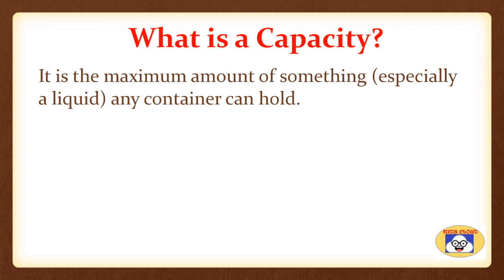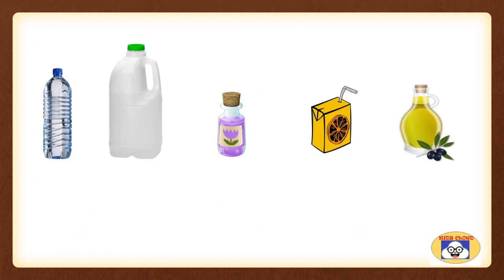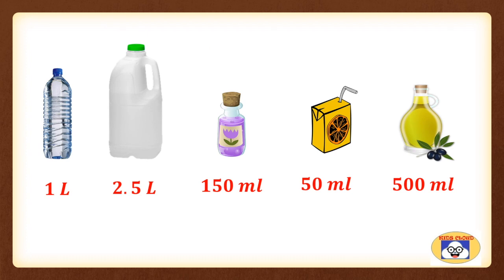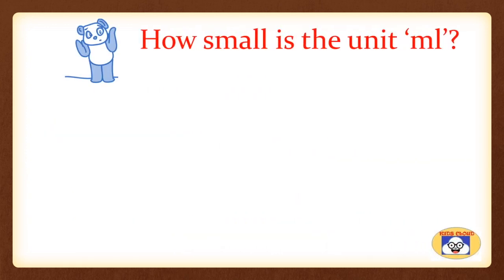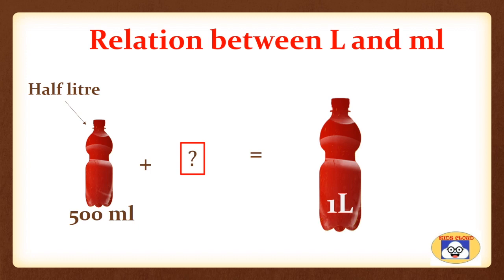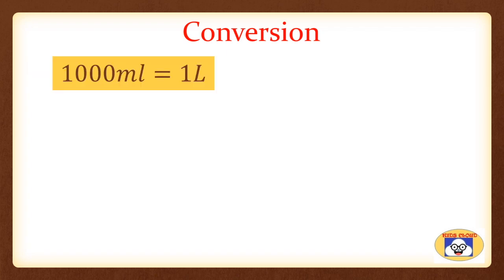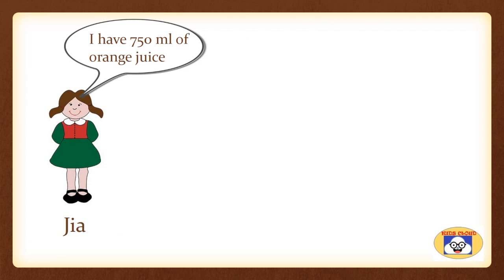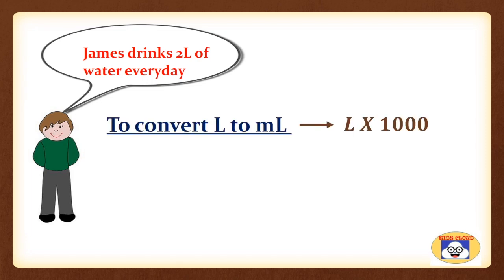What is Capacity?| Units of Capacity | Conversion | Maths For Kids| Educational Video For Kids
What is Capacity? Capacity units and their conversion is explained with suitable example.